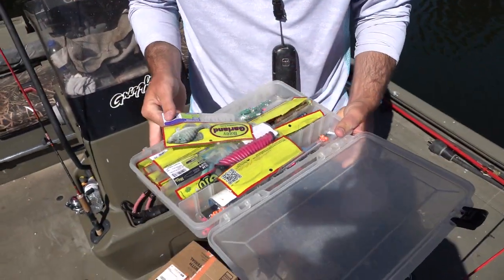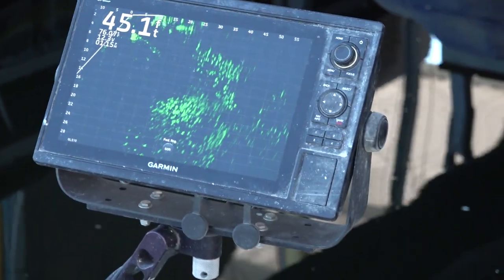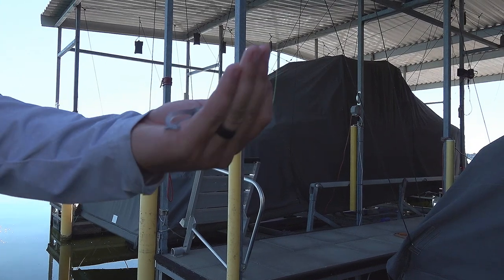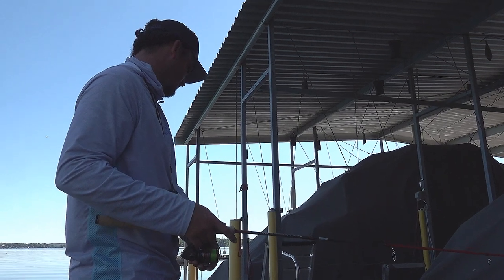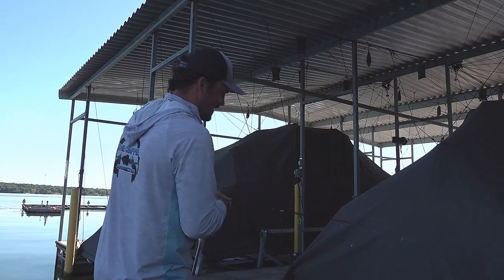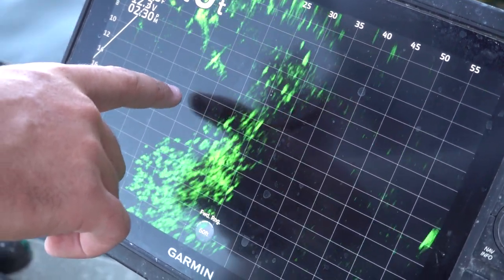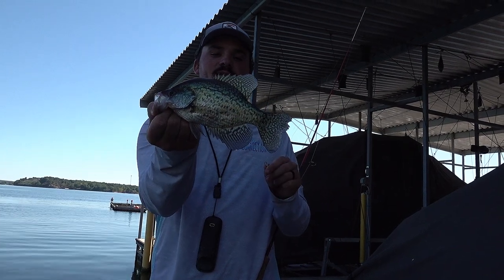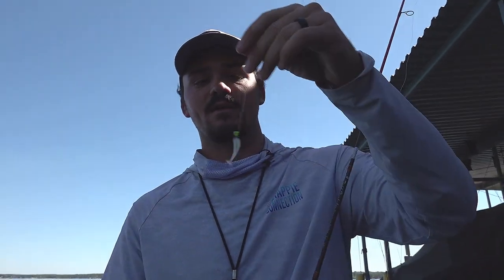Finding the Best Baits for Crappie Under Docks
Boat docks are a great place to find and catch crappie, but the species' eating preferences vary by moods. Crappie guide Dustin McDaniel locates two schools of crappie, one stacked over the other, at the same time and same place. As they put his patience to the test by staying put but closely eyeballing everything he puts in front of them, he decides to use the opportunity to see what works best to make them cooperate. Follow along and he systematically tries different Bobby Garland bait profiles, actions, sizes and colors to determine what will trigger the most strikes. Spoiler alert: he does figure it out.